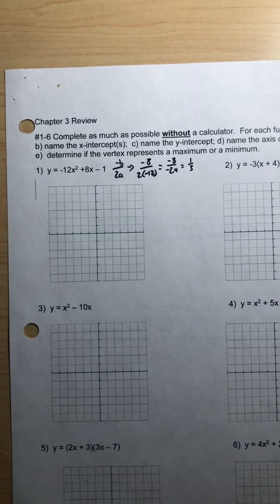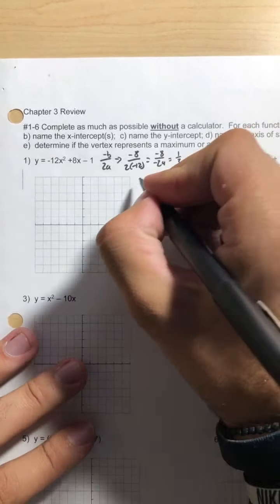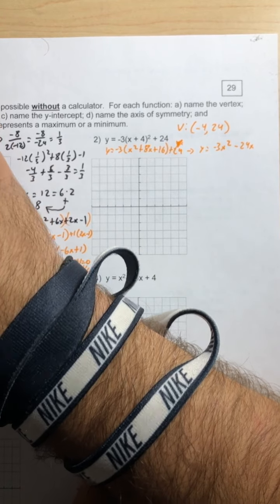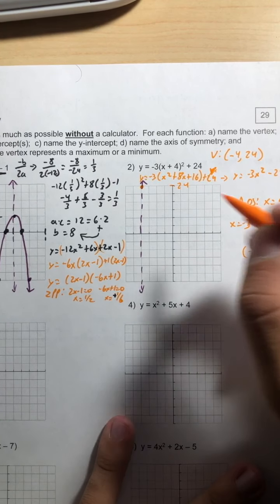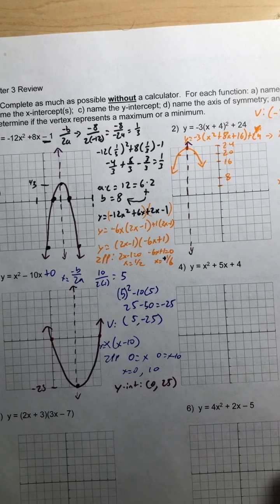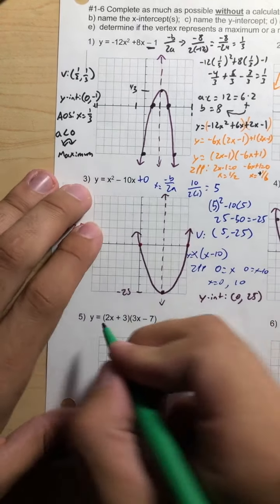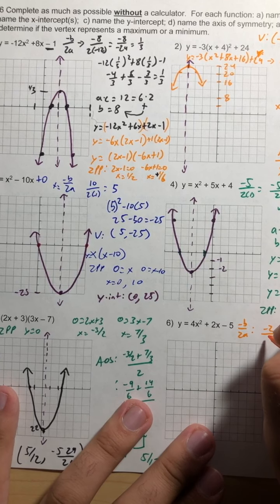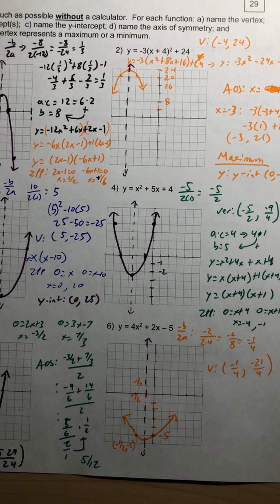Pre-Calc CH 3 Test Review p. 29